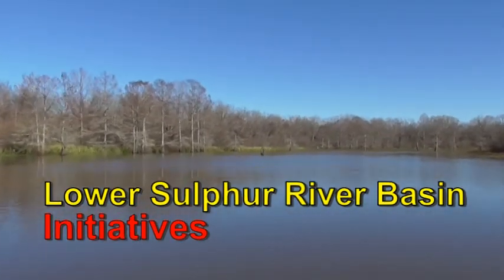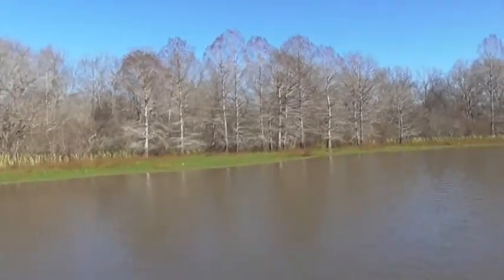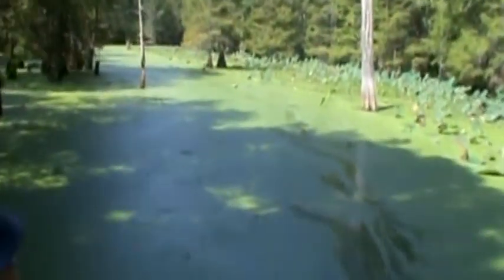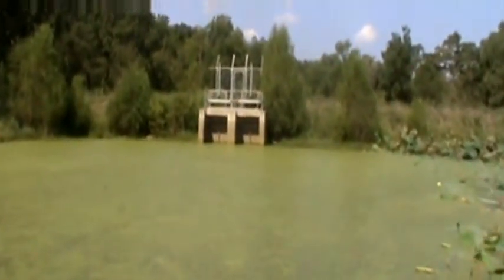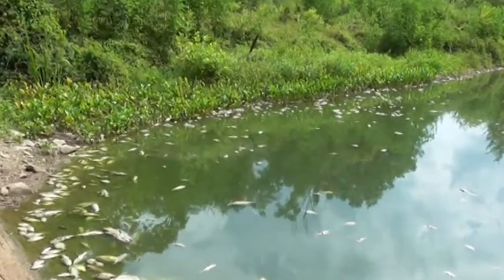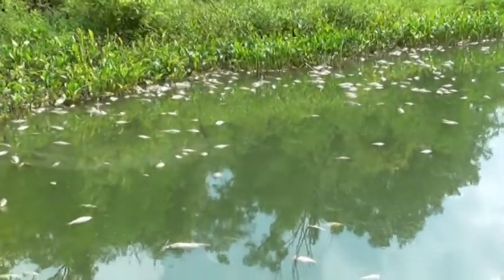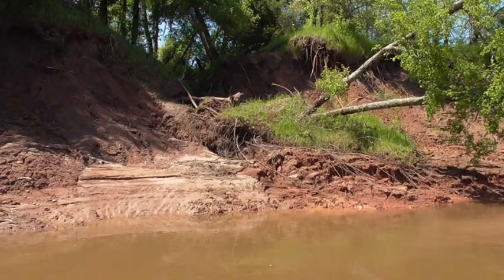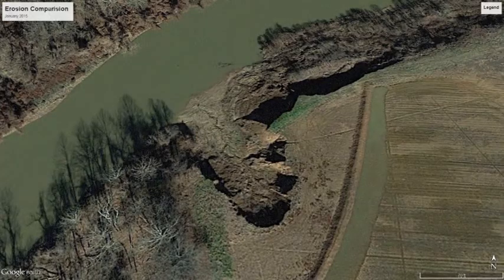Sulphur River Initiatives - RRVA Presentation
Erosion of the Sulphur River in Miller County, AR.